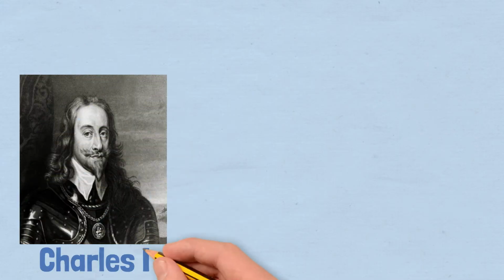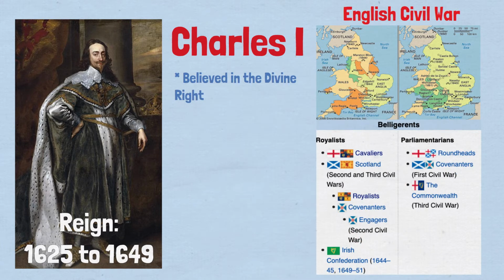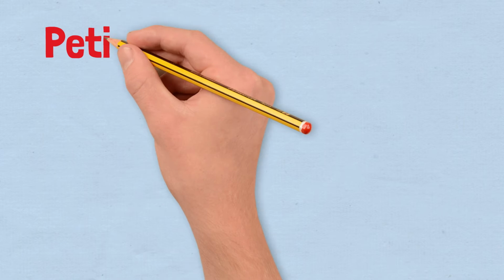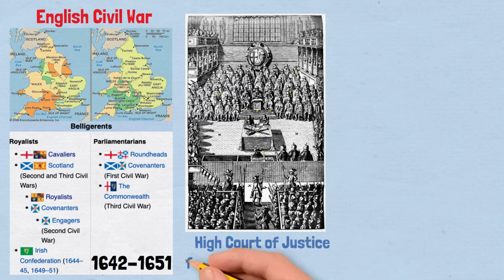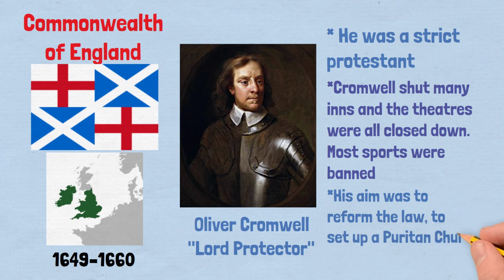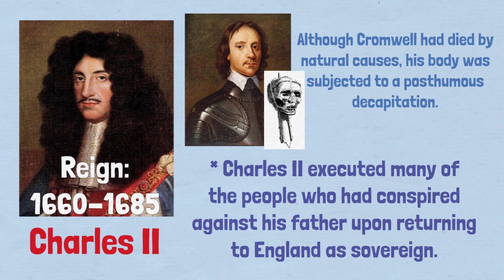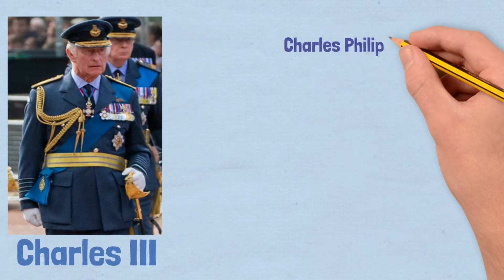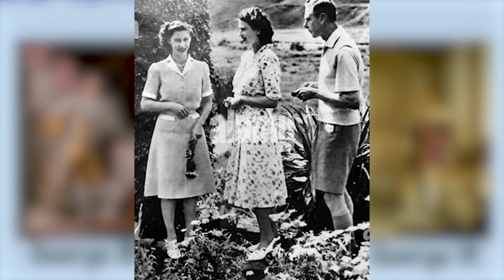Who Were Charles I and Charles II?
King Charles III is the new sovereign of the United Kingdom as well as the Commonwealth realms. In this video, I thought it would be interesting to explore the lives of King Charles' predecessors. Namely, Charles I and Charles II who played quite a major role during the English Civil War.